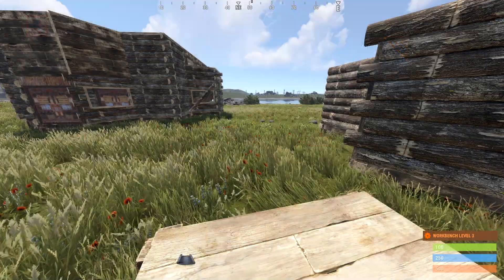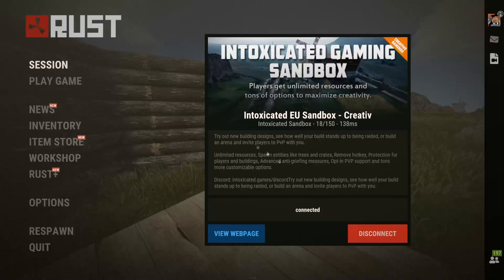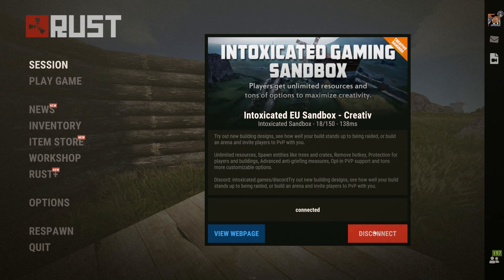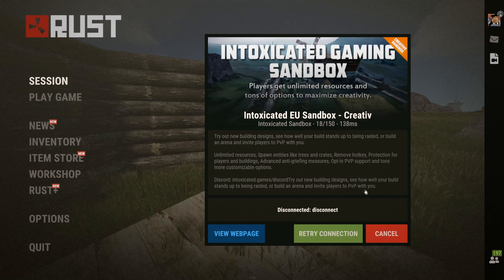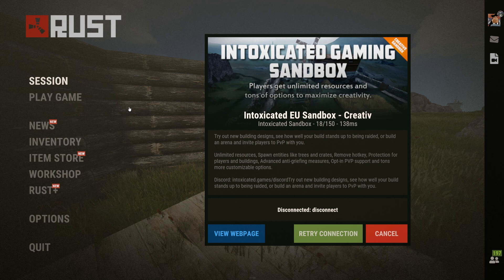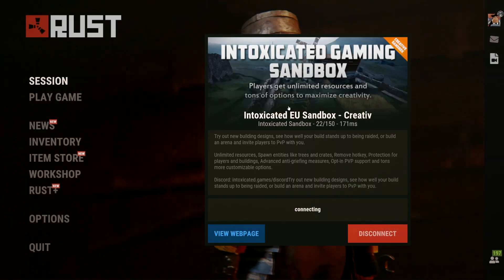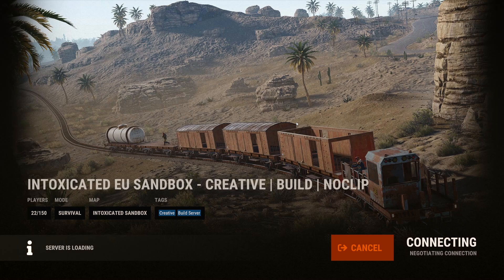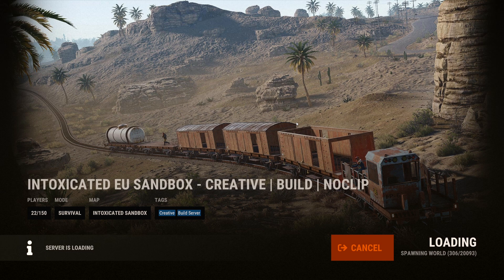How to Skip Asset Warmup in Rust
Here's a Rust tutorial on how to bypass the **asset load**. Follow these steps and improve your **rust gameplay** today! Remember to leave a comment for the algorithm for more **rust tips** and tricks or even **rust guide** content!